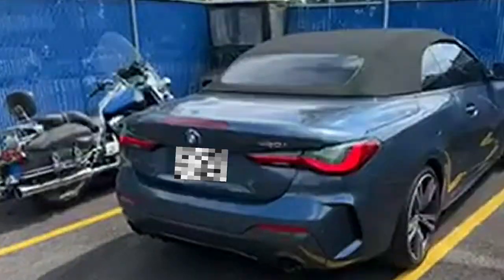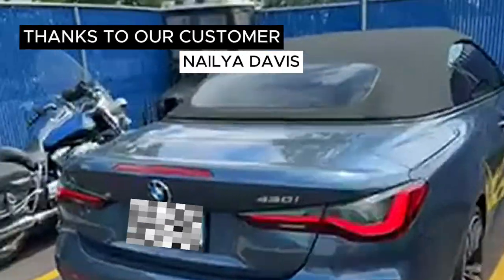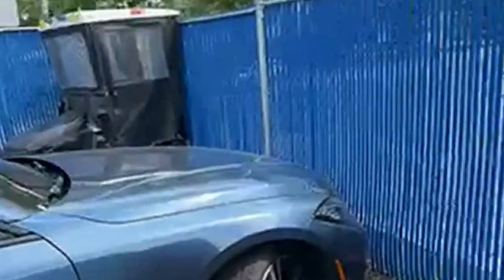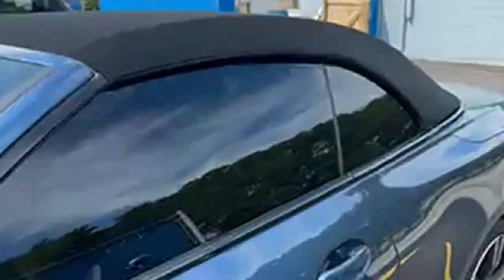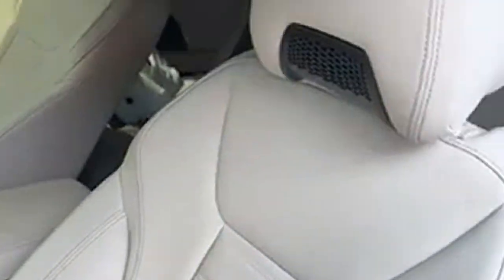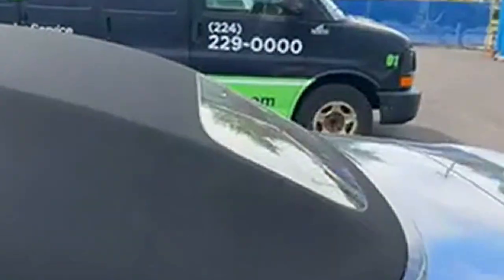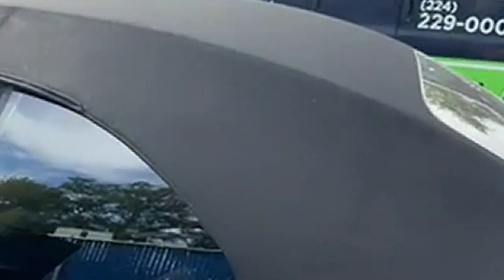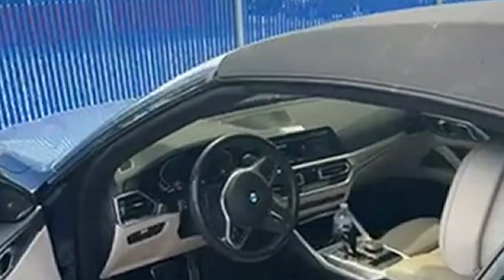🌟✨ Another Glowing Review from a Valued Customer! ✨🌟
We're thrilled to share a heartfelt testimonial from our cherished customer, Nailya Davis! Her kind words truly highlight the exceptional experience we strive to provide at Fields BMW Northfield.

Nailya, your feedback means the world to us! Thank you for taking the time to share your thoughts about your vehicle and your journey with us. We're overjoyed to hear that you're loving your BMW! 🥰

Your continued trust and support are what drive us to keep delivering top-notch service. We can't wait to welcome you back for any future needs you may have.